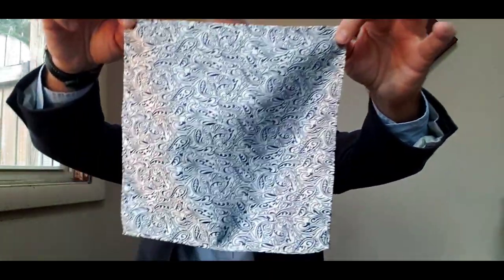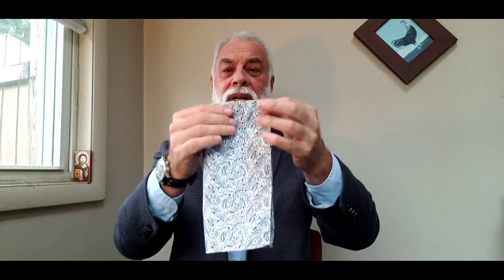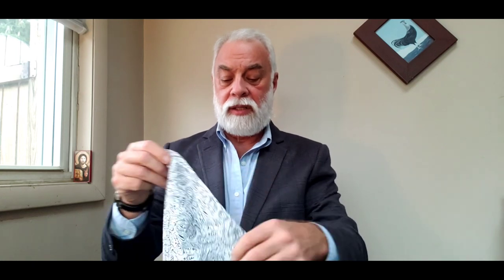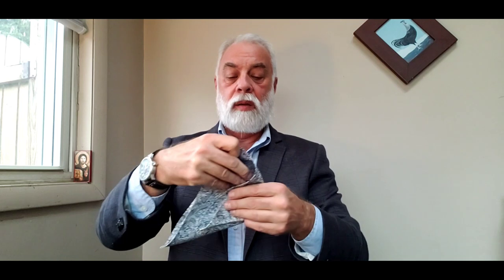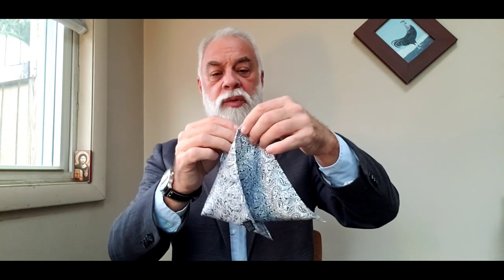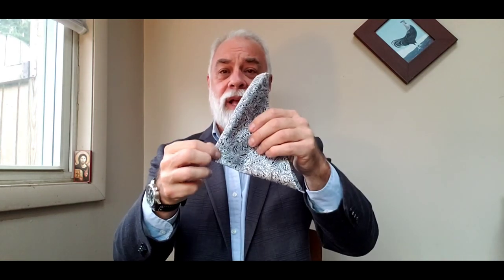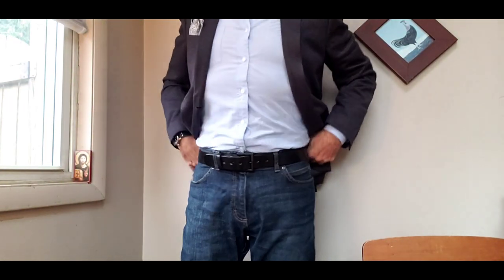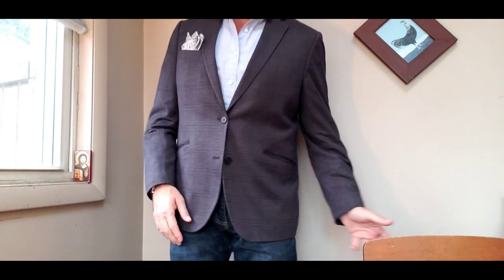Pocket Squares: A tie alternative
My best work is my writing. You will LOVE my free Unstuck Newsletter. The most important thing you can do is to sign up for that newsletter.

Testosterone. It's important for men. Actually it helps a man BE a man late into his life. The lack of T can be the beginning of many health issues. Get your T checked. I get the Male Hormone Advanced Test every other month. I am happy with the results, recommendations, and privacy. Ladies, get all YOUR "lady tests" here as well. There's a whole section for you. Here's the link again:

Need help attracting women?
Pheromone-infused beard oil, beard balm, & soap. The BIGGEST discount you can get anywhere on the web.